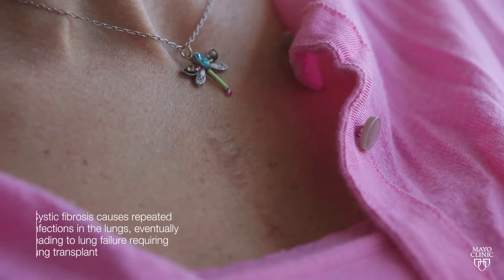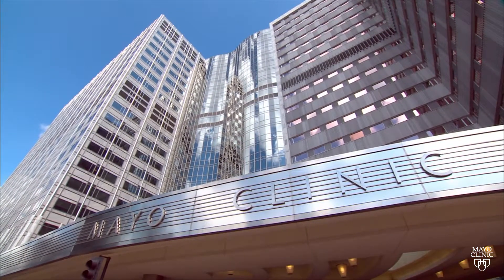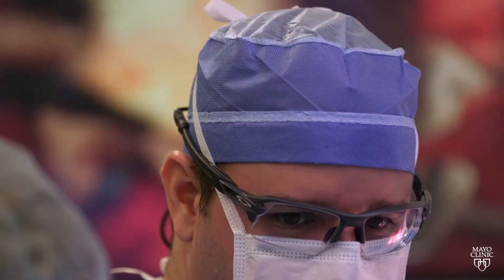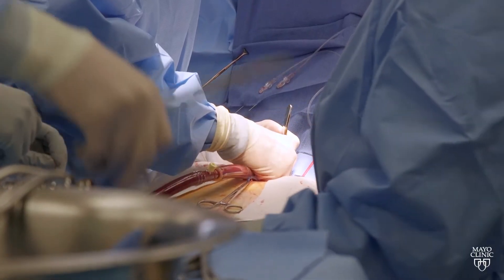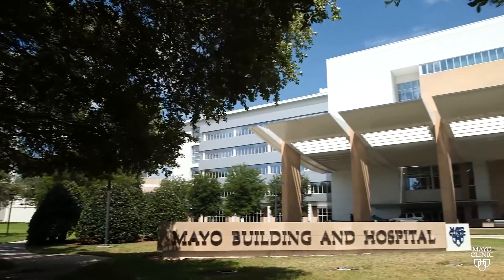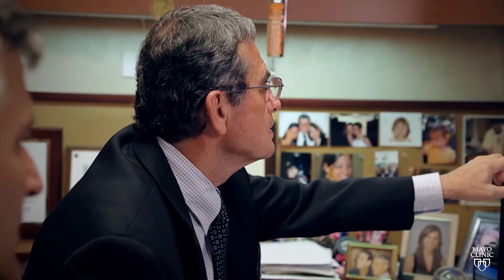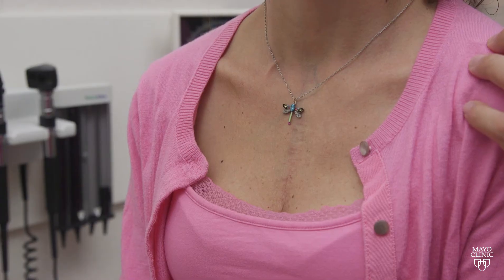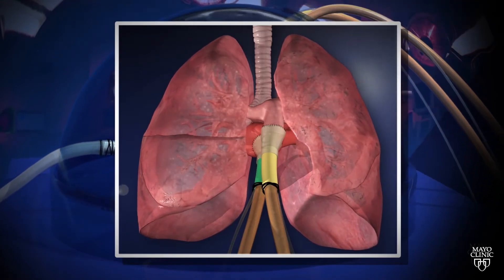A New Future for Cystic Fibrosis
Cystic fibrosis is one of the most common genetically transmitted diseases, causing repeated infections that lead to lung failure. Mayo Clinic thoracic and cardiac surgeon Alberto Pochettino, M.D., explains a progressive approach to double lung transplant that is reducing the risk of infection and pneumonia, while allowing patients to recover more quickly.